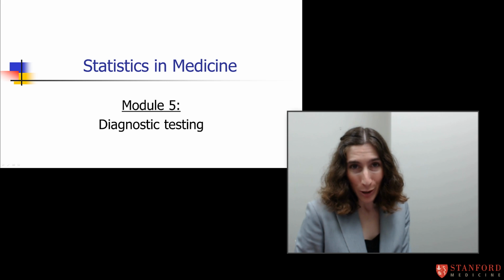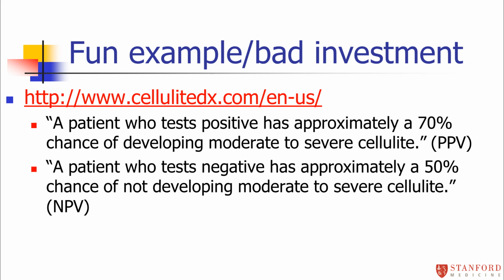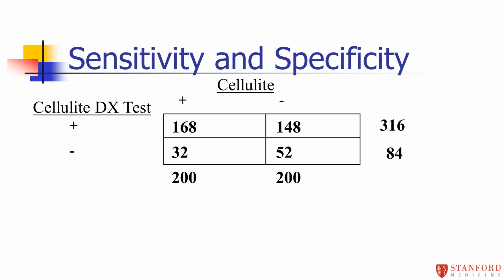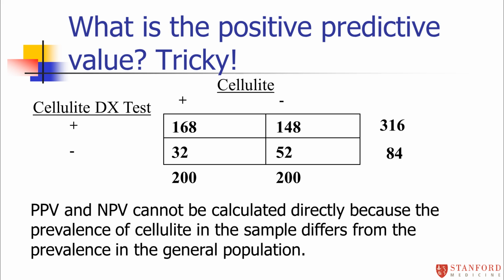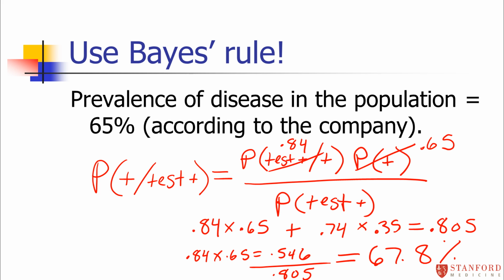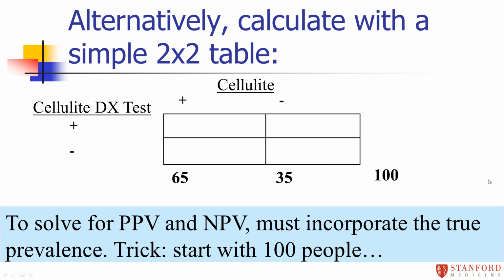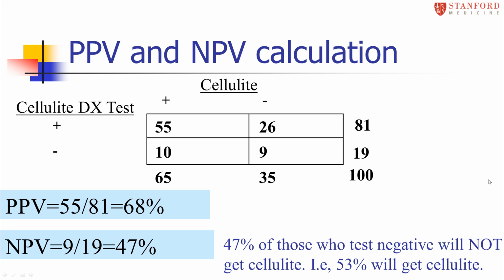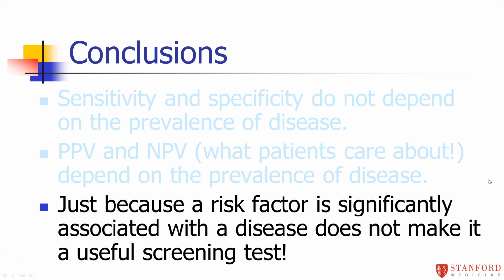Unit 3 Module 5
Unit 3 - Module 5: Diagnostic testing